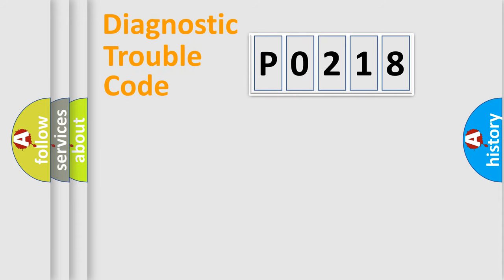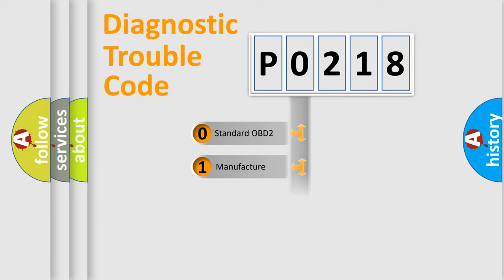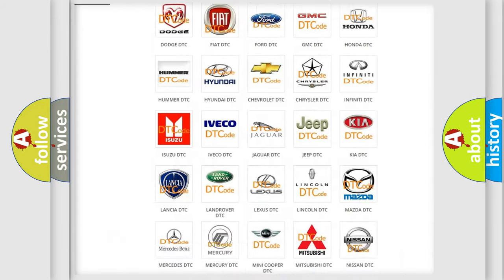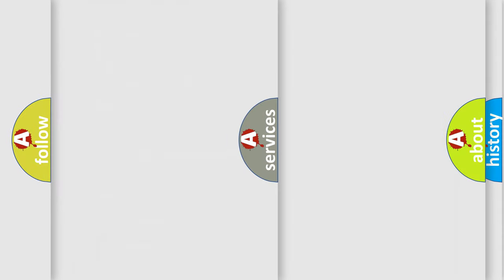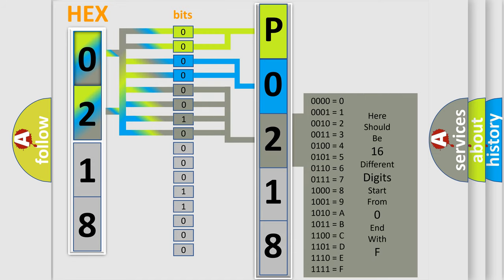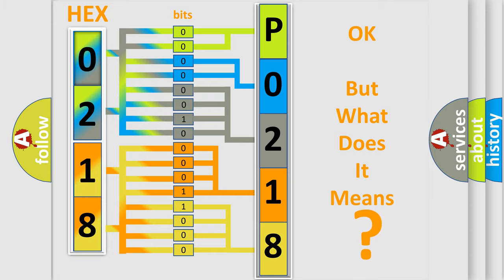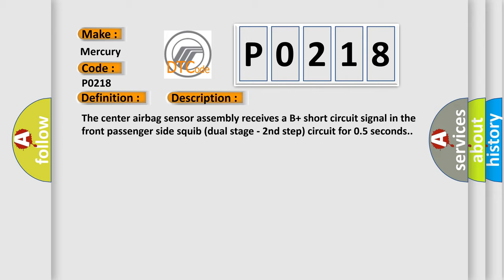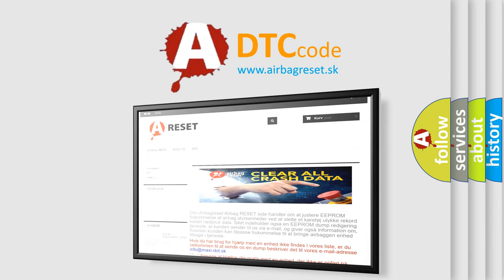DTC Mercury P0218 Short Explanation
Contents:
0:21 Basic DTC analysis according to OBD2 protocol standard.
1:48 Insight into programming
2:58 A diagnostically understandable description of the Diagnostic Trouble Code
3:05 Basic error definition

Make:
Mercury
Code:
P0218
Definition:
Short to B+ in Front Passenger Side Squib 2nd Step Circuit
Description:
The center airbag sensor assembly receives a B+ short circuit signal in the front passenger side squib (dual stage - 2nd step) circuit for 0.5 seconds.
Cause:
 Front passenger airbag assembly (front passenger side squib,dual stage - 2nd step) Center airbag sensor assembly Instrument panel wire Instrument panel wire assembly